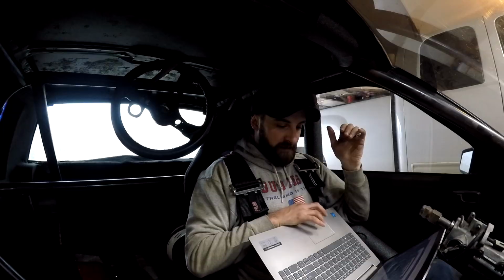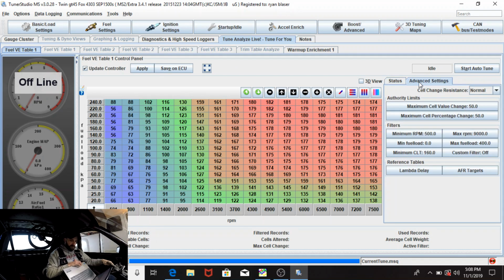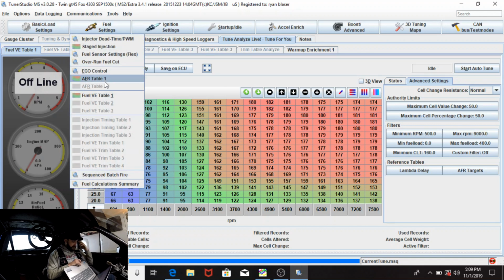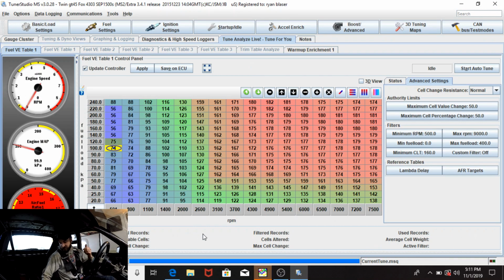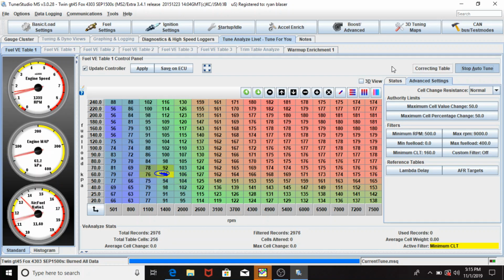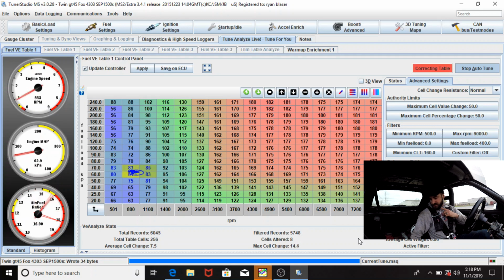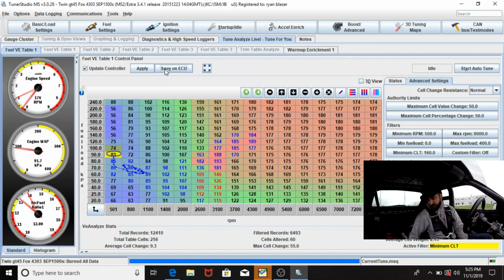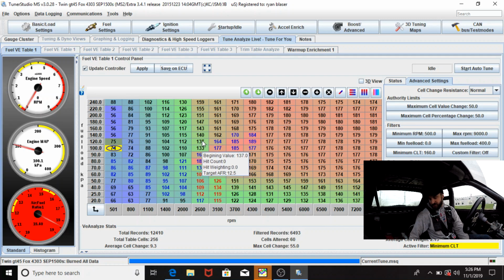Microsquirt Auto Tune!!! 7PSI Pulls Twin Turbo Fox Body!!!